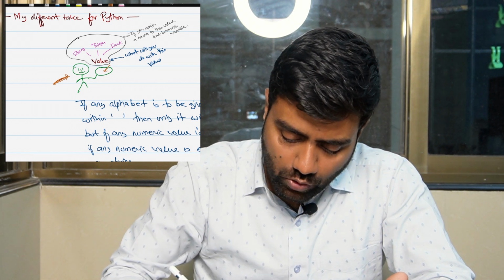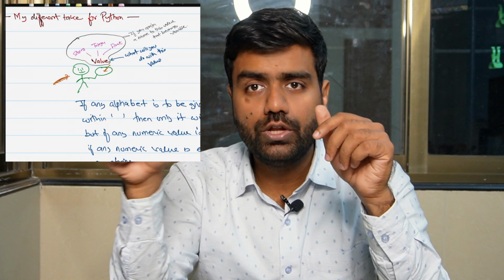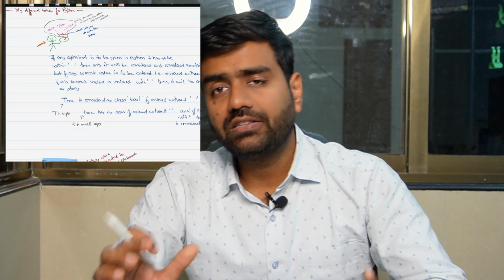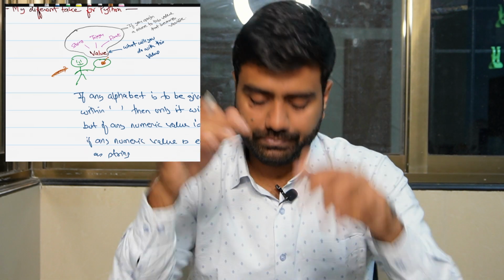Free Python course from scratch for very beginners - No background required - Class 1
In this class, we will learn how to prepare yourself to learn Python. We will prepare our computers to learn python further. WE will look into basics like strings, integer and float.